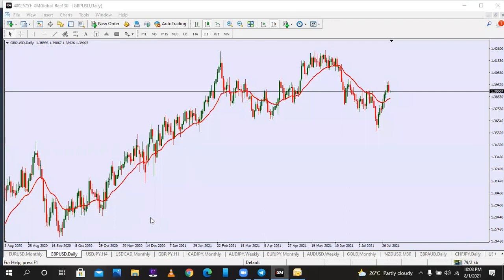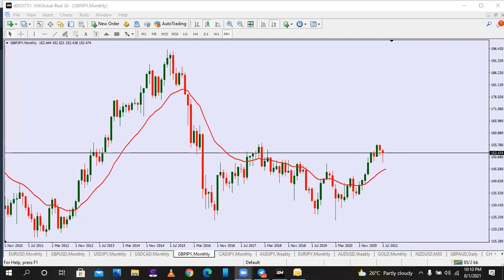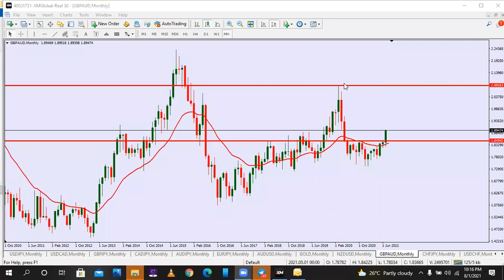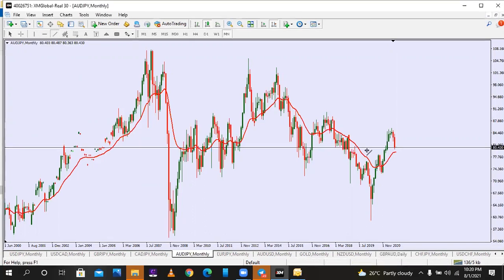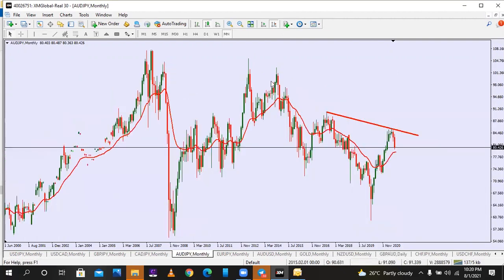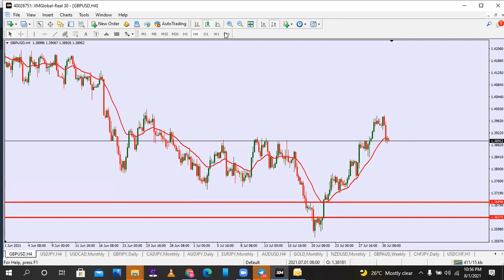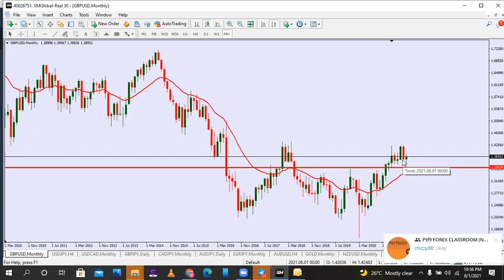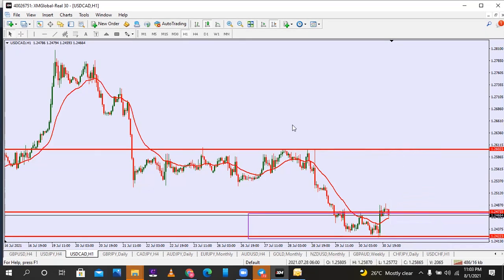Weekly Analysis for AUG 02-08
Weekly and Monthly Analysis